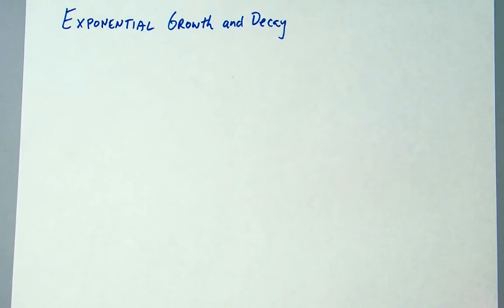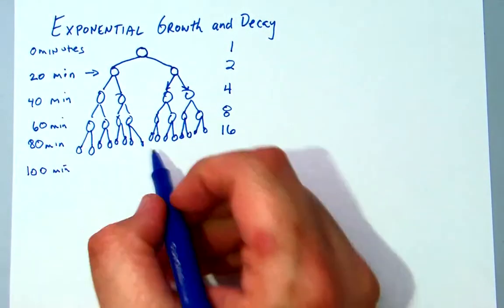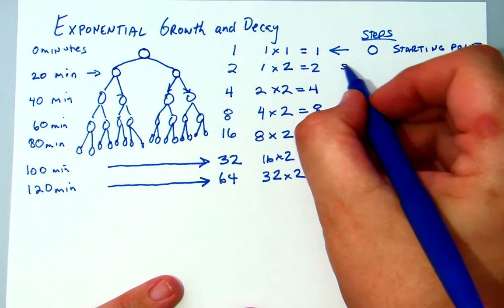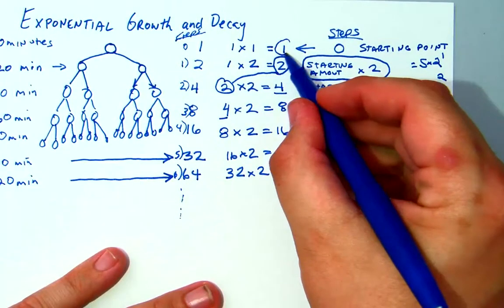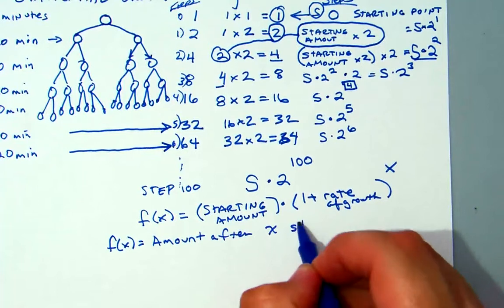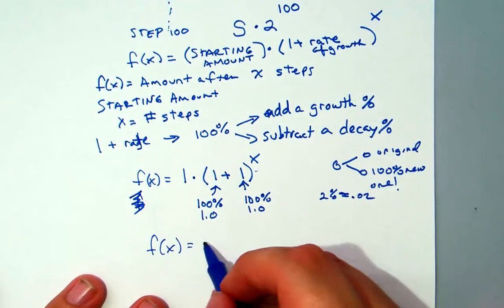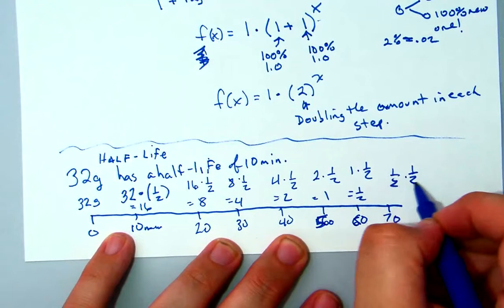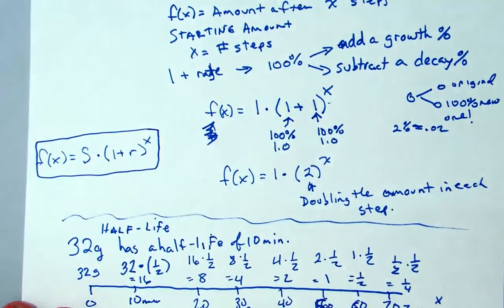exponential growth and decay